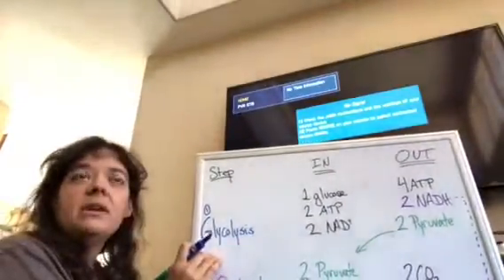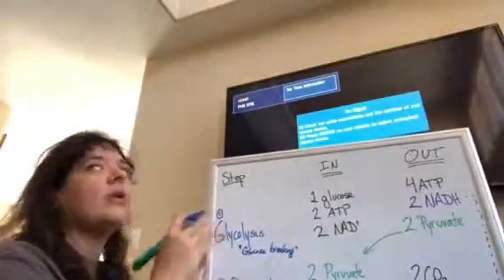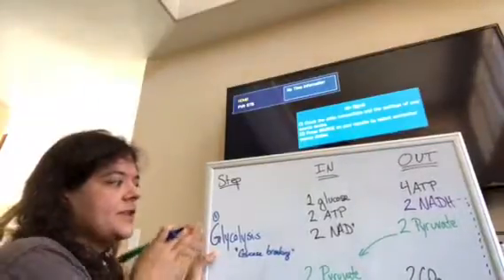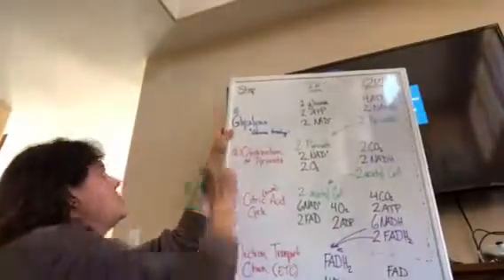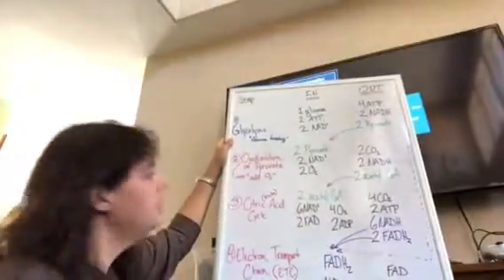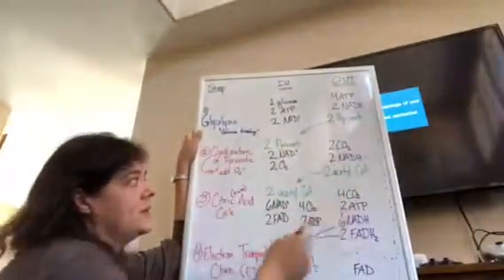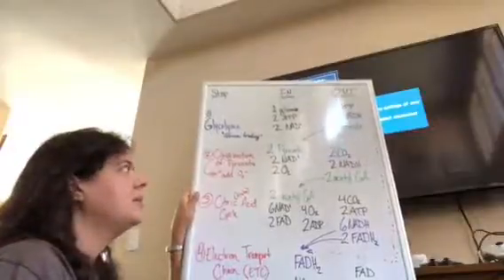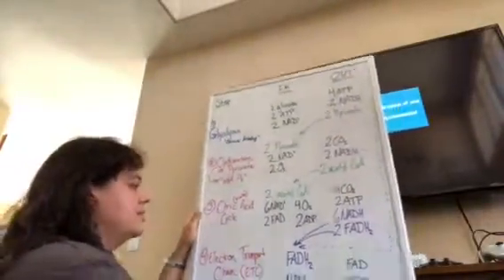A&P 4.27 Pt2